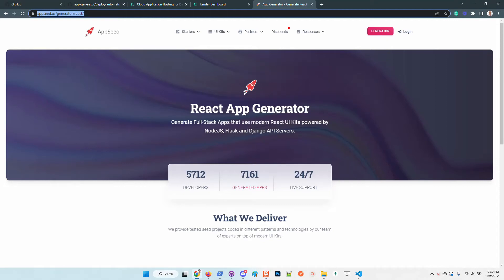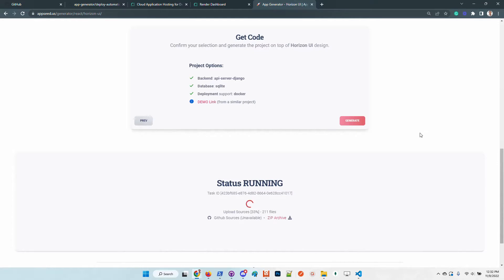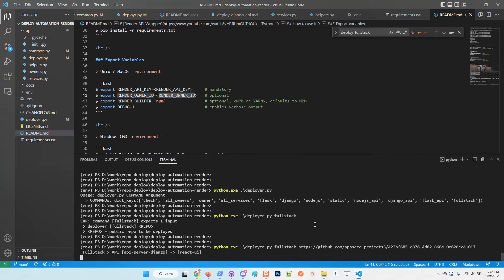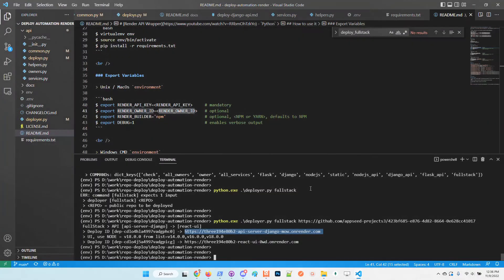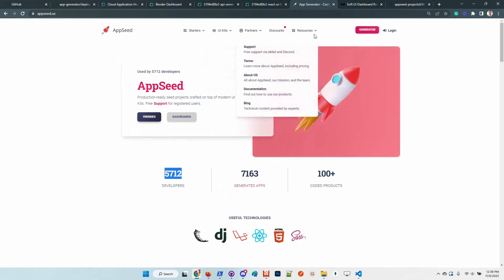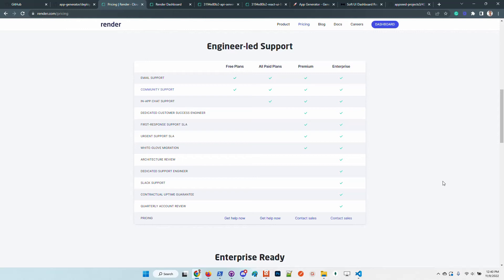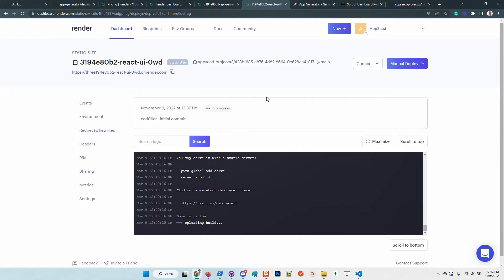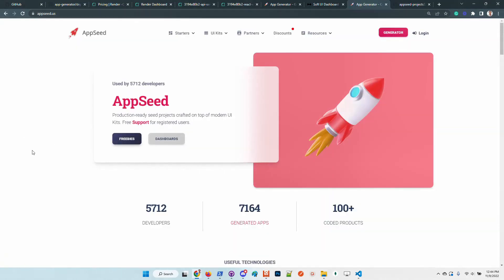React Django and Horizon - Generate project and Go LIVE | AppSeed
The video explains how to use the Live Generator (free service) and build a fullstack React Application powered by a simple Django Server.

Once the sources are published on GitHub, the project goes LIVE on Render.